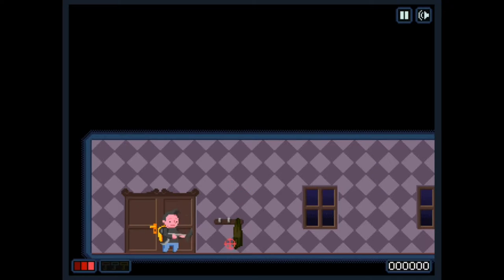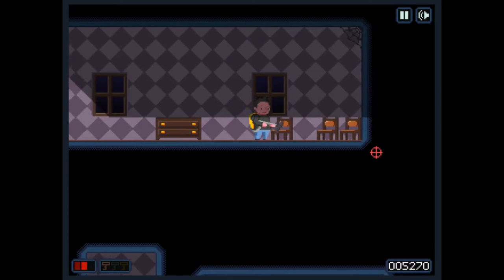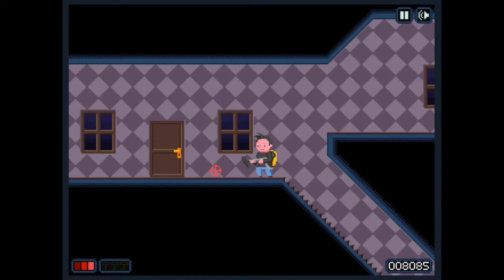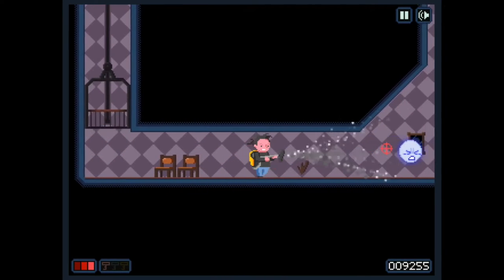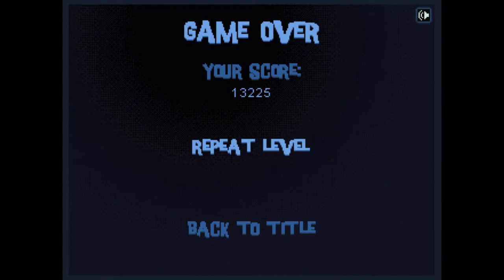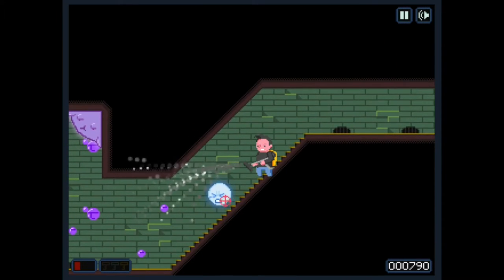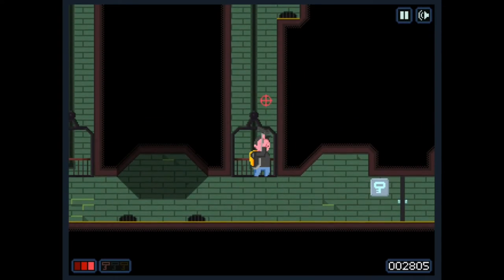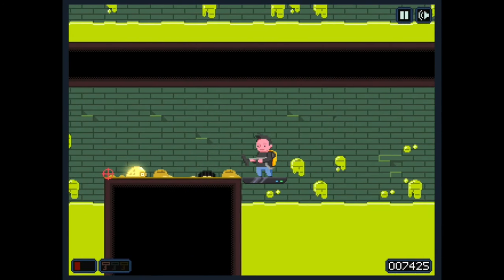Flash games - Episode 2: Ghosts stole my puppy: part 1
It's the spooky season, and what do ghosts do in the spooky season? Apparently they steal your puppy... Who knew?